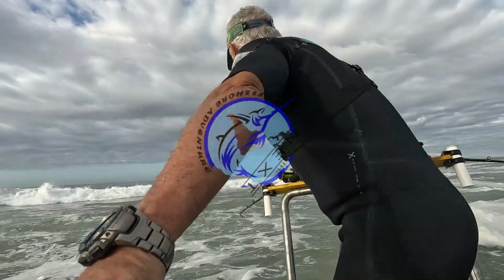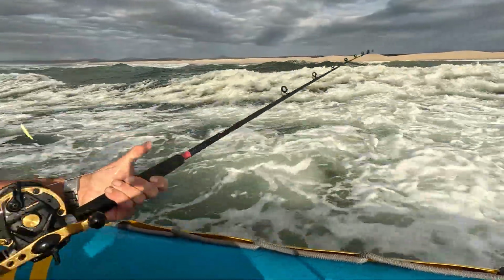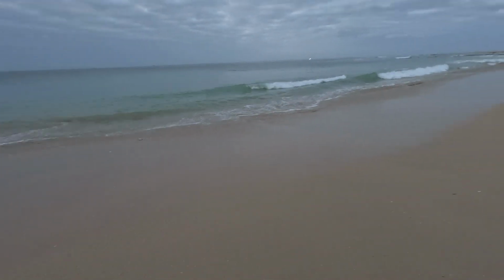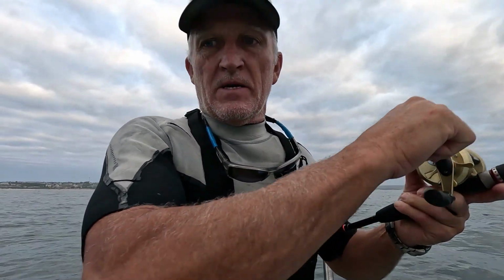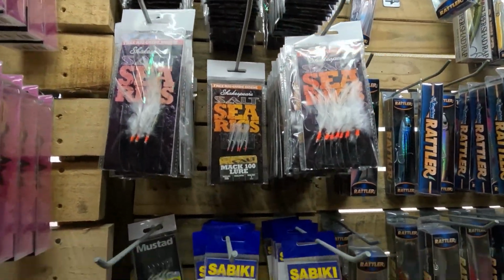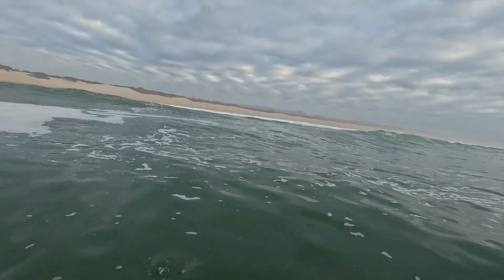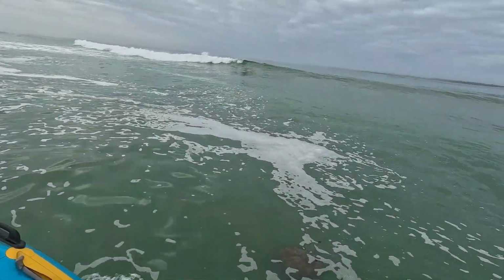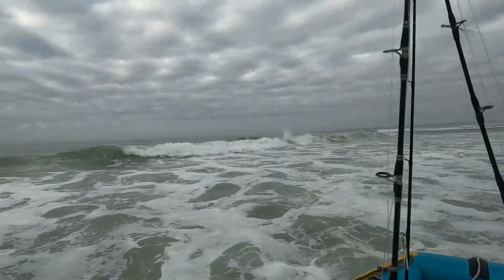Capsize Chaos: Extreme Cob/Malloway Fishing Jeffreys Bay!!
Getting cornered in big surf with a fish on takes a calm head...unfortunately things didn't go our way..